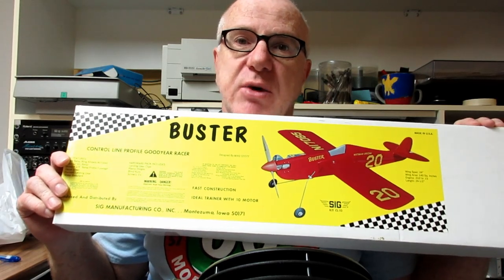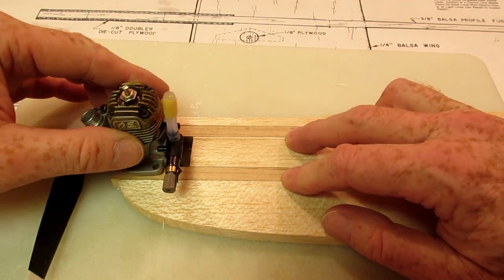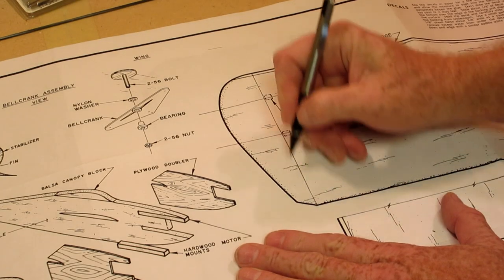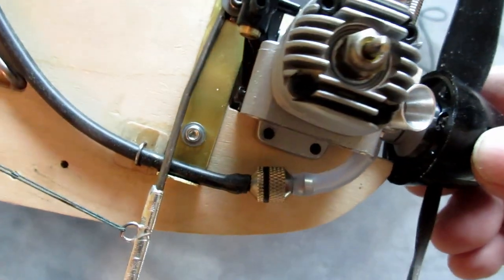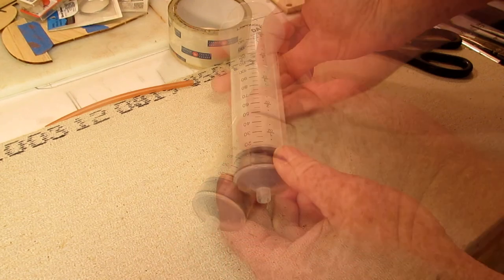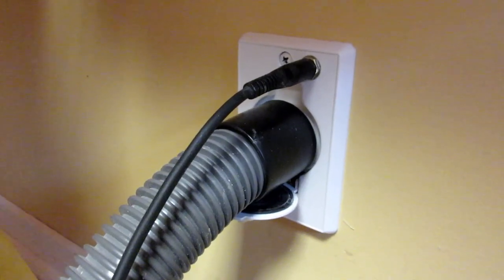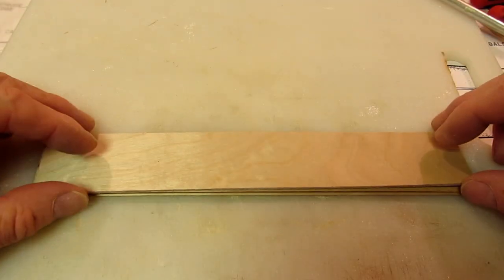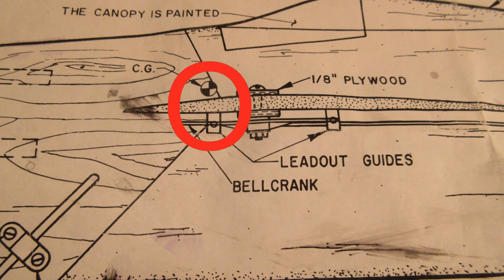2017 LA 15 Scale Race - Part 3 - Building the Buster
The Balsa Beavers Model Flying Club is running a new racing event this year (2017). It is the LA 15 Scale Race. This third video in the series shows the construction of a SIG Buster, one of the two eligible airplanes for the race. Topics covered include:

- landing gear modifications
- engine mount modifications
- custom fuel shutoff device
- fuel tank configuration
- making a fast-fill syringe
- tracing plans
- epoxy fillets
- sanding
- central vacuum foot pedal switch